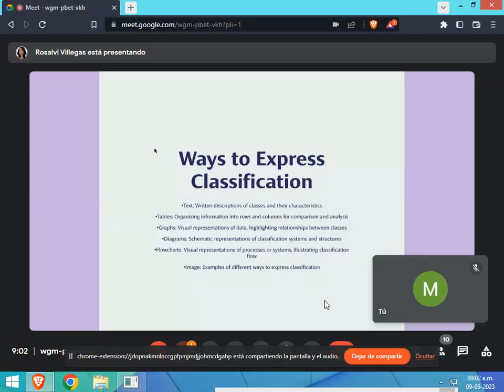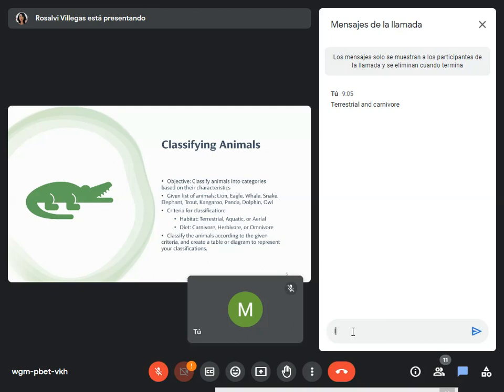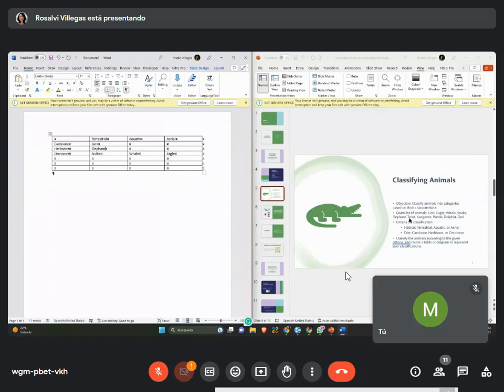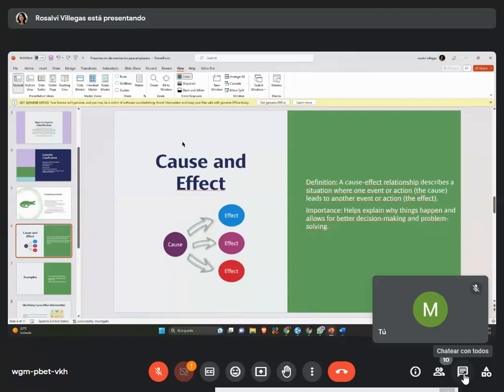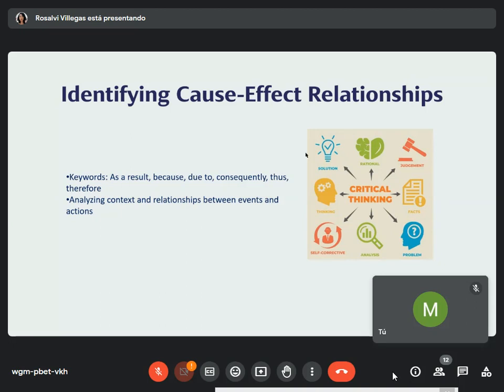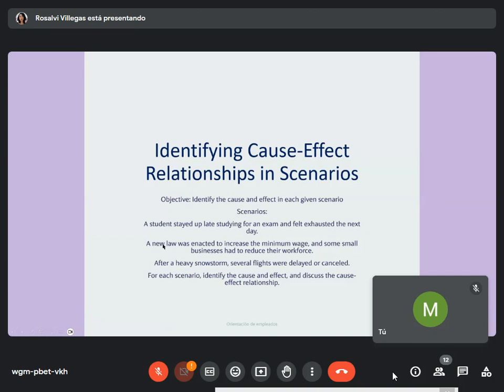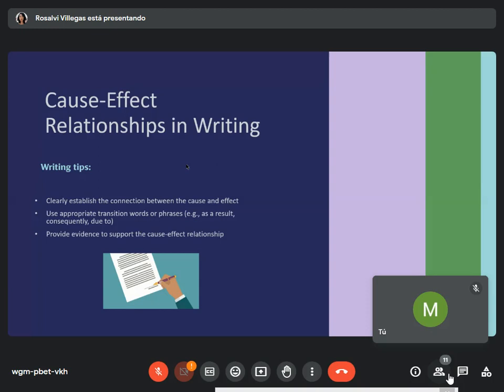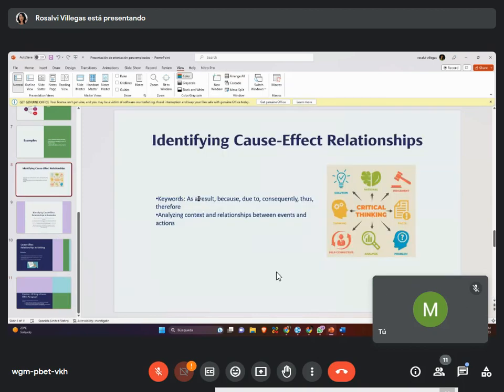Ingles II - Clase 09 05 23